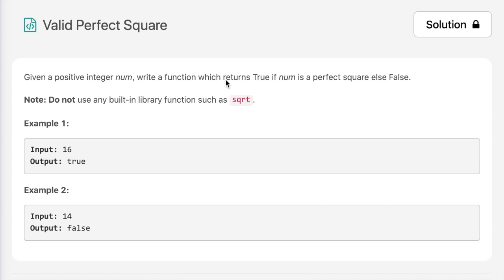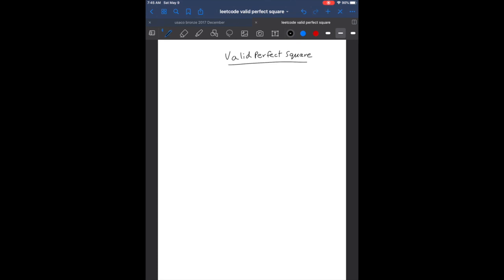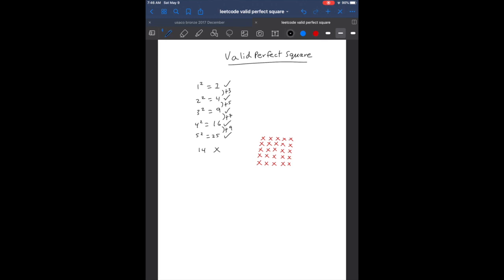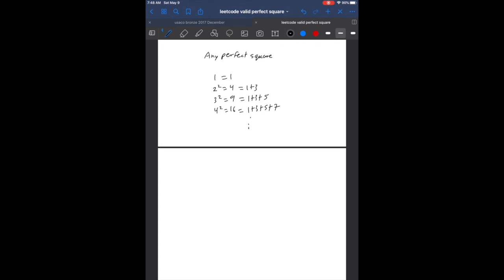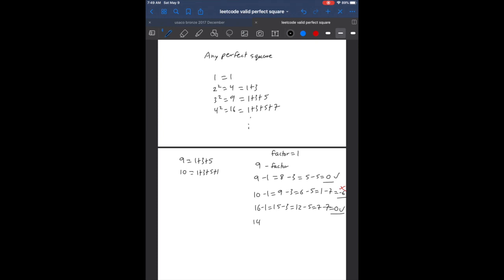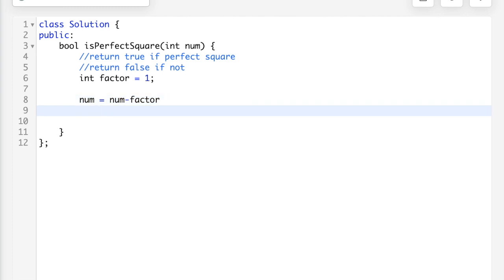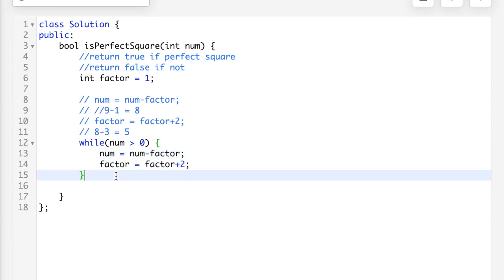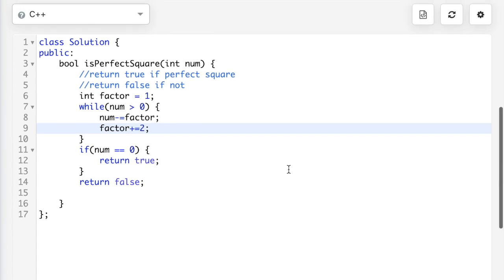May Leetcode Challenge Day 9 Valid Perfect Square